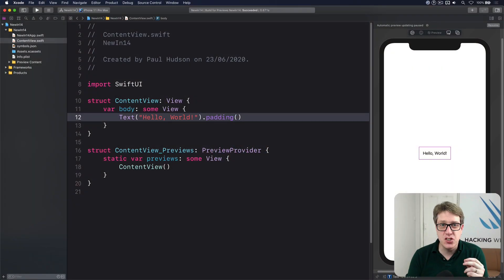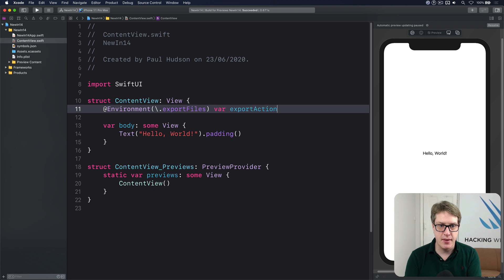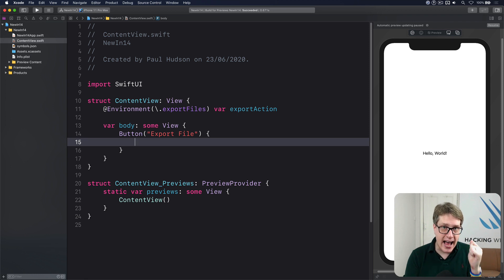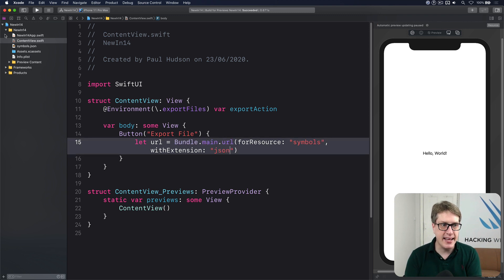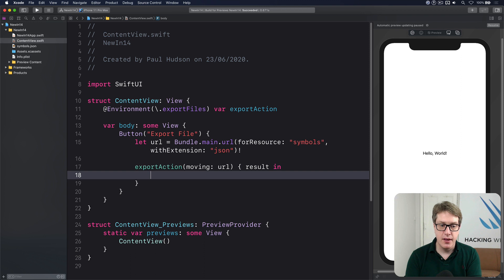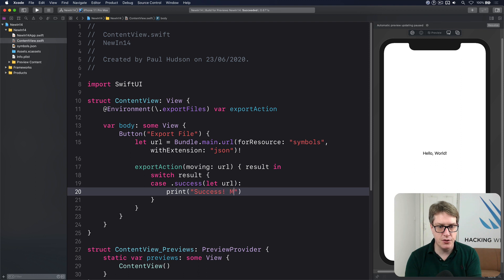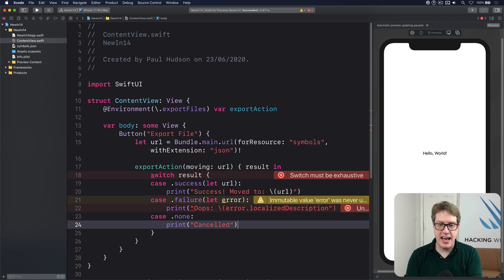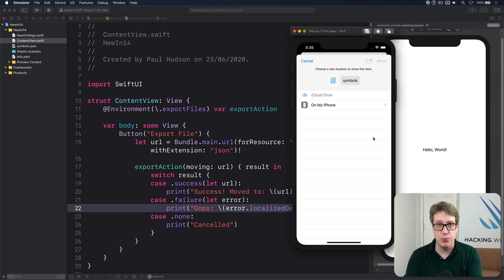How to export files using ExportFilesAction – SwiftUI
SwiftUI has an exportFiles environment key that lets us export files from our app to anywhere the user wants – any folder in iCloud, or on their local device.